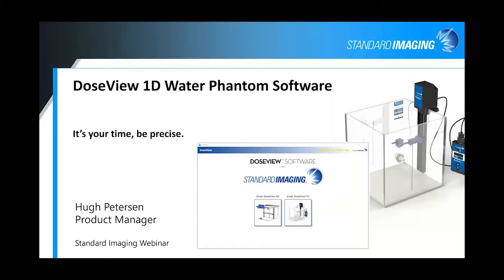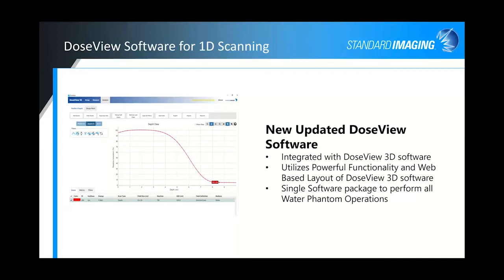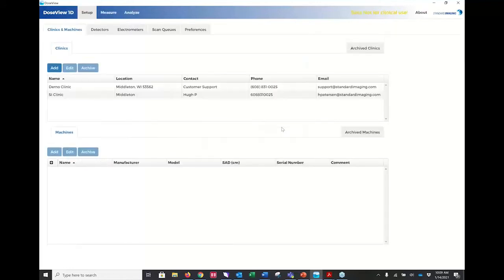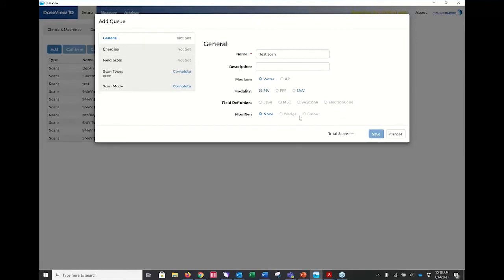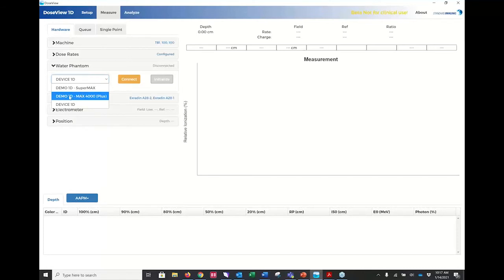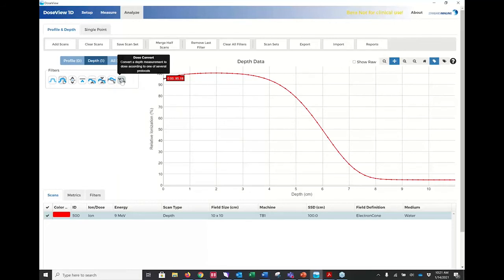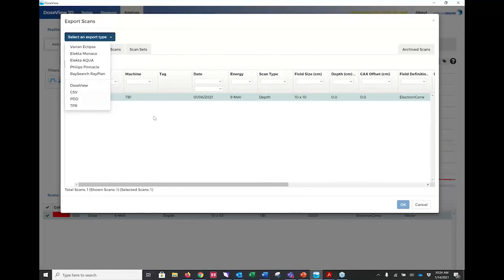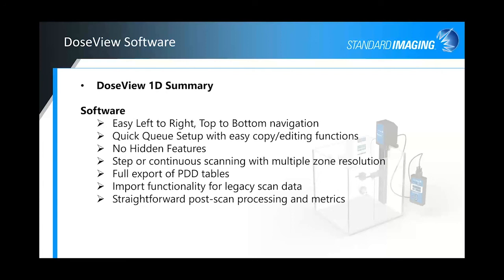Time Saving Accuracy: DoseView 1D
Accuracy doesn’t have to be time consuming. Easily acquire depth-dose and point measurements and automate 1D scanning routines with DoseView 1D. Learn how you can save time on your monthly QA using our TG-51 compliant 1D water scanning system and software.